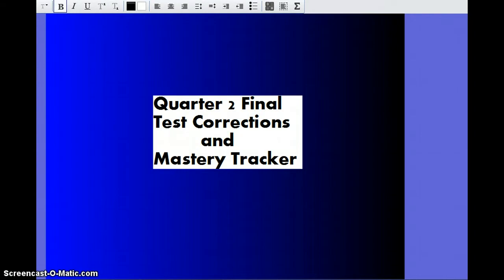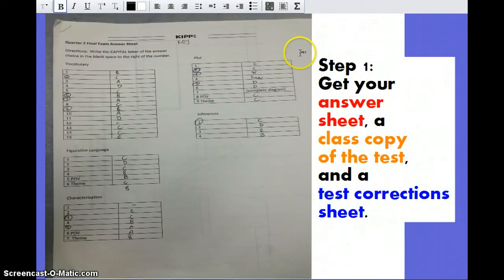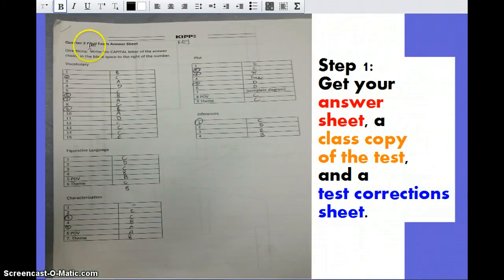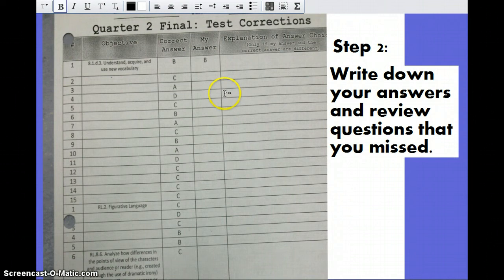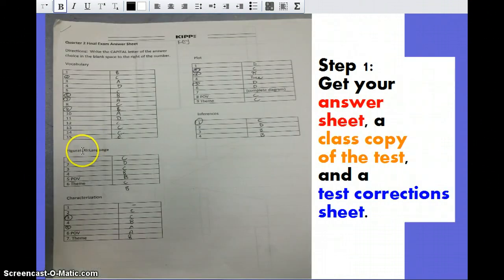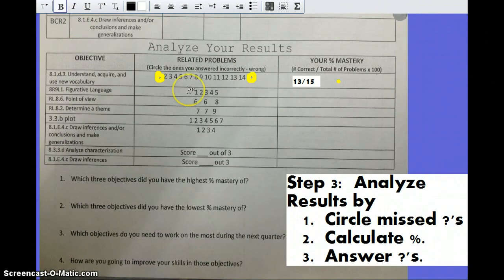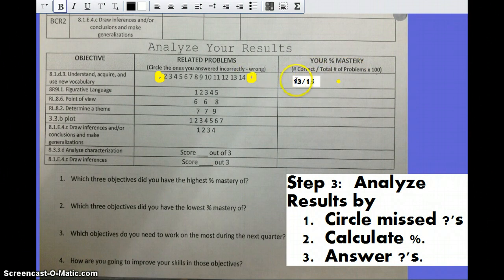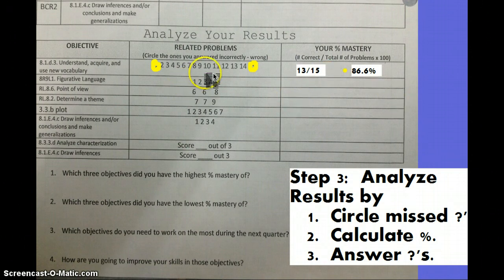Quarter 2 Final Test Corrections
Test Corrections and Mastery Tracker